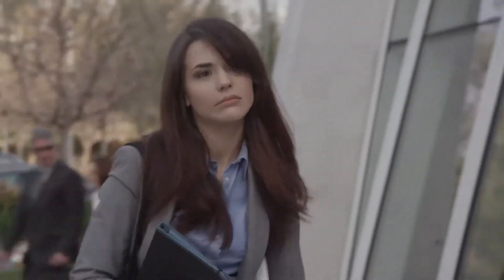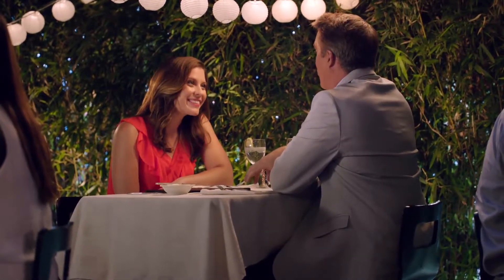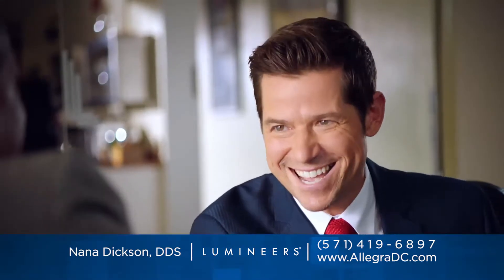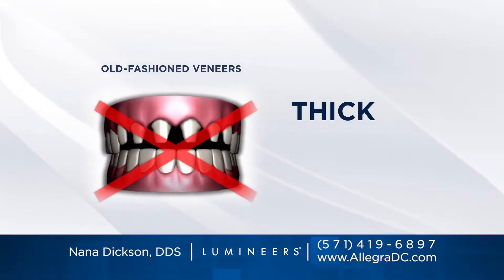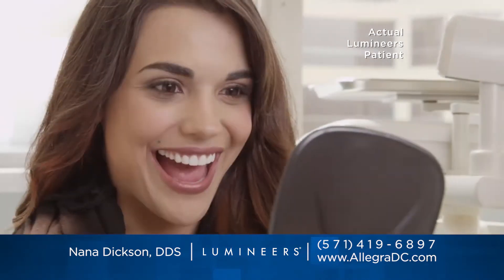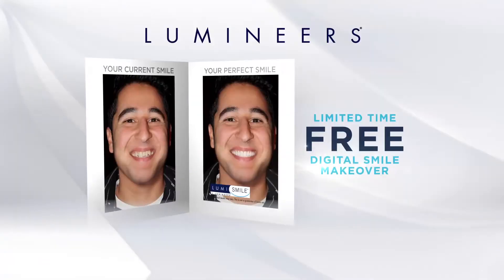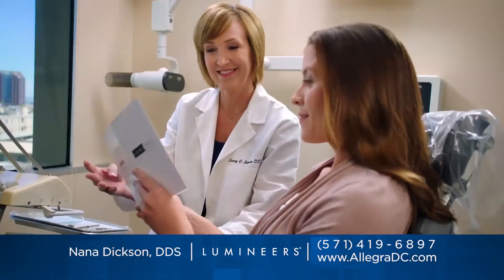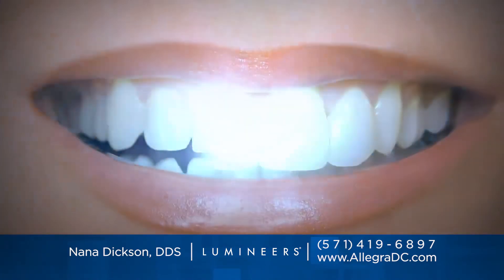Ask Allegra Dental Center in Fairfax, VA about Lumineers Veneers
Allegra Dental Center is a Certified Lumineers Veneers Practice in Fairfax, VA! Lumineers don’t require shots or drilling, and that means no pain. Lumineers are ultra-thin so they can be applied seamlessly over your existing teeth in only two easy visits to your dentist. While many dentists offer veneers, not all dentists have been trained to deliver the signature benefits of Lumineers, so make sure you consult with a Certified Lumineers Dentist.